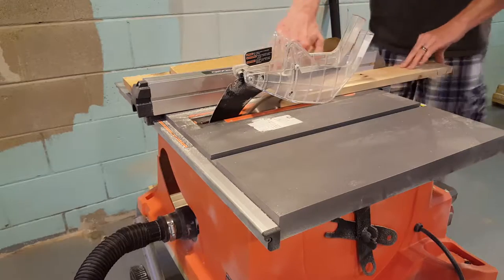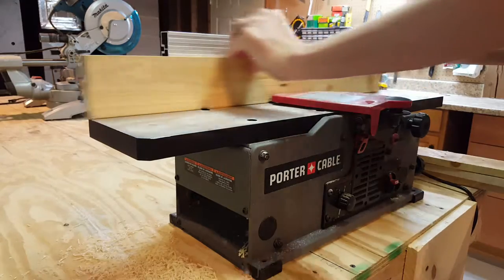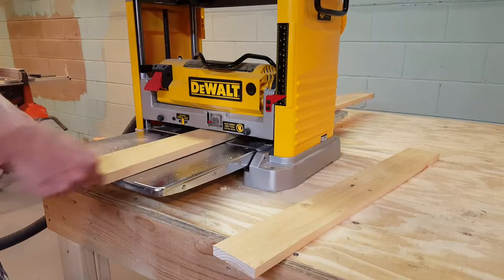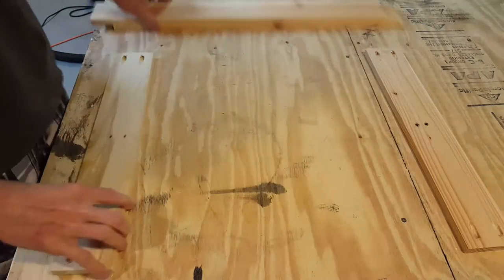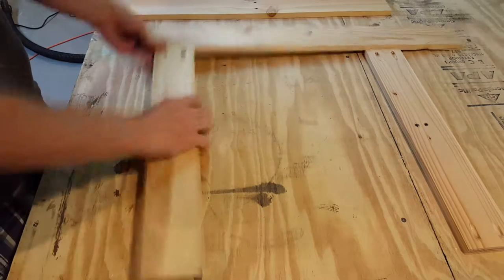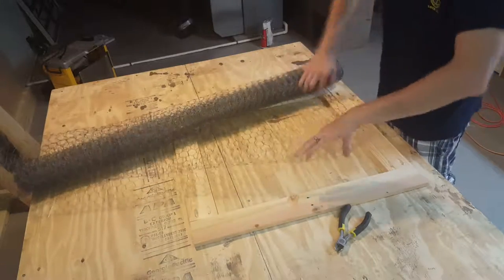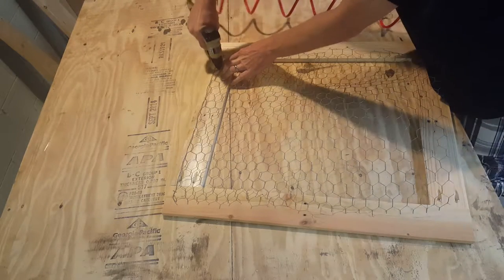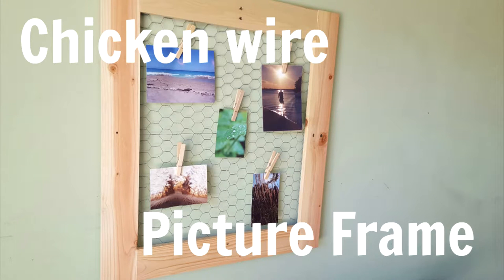Pallet Wood Picture Frame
In this video I show how to make a rustic chicken wire picture frame. All I used were free pallets and some chicken wire that I had left over from a garden project.

Tools Used-
- Makita Miter Saw
- Dewalt Planner
- Kreg Jig

Materials-
- Pallet boards
- Chicken wire
- 1/2 staples